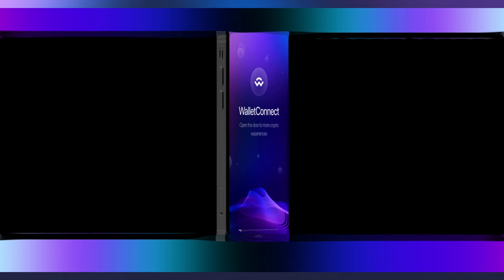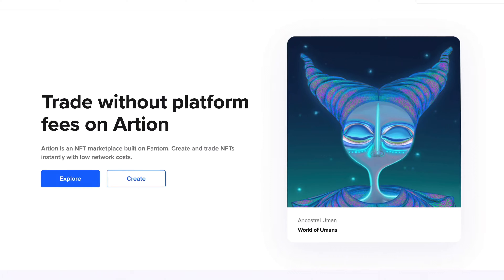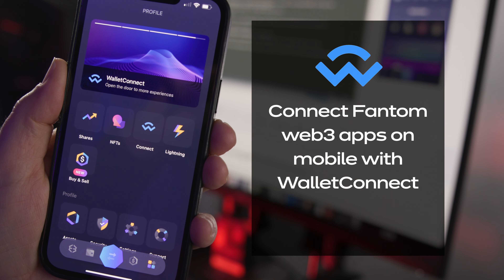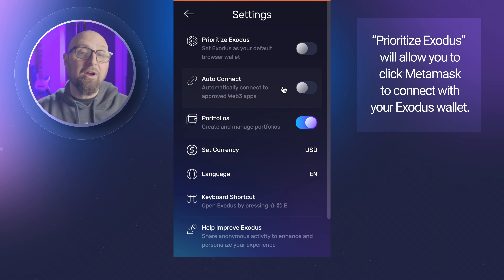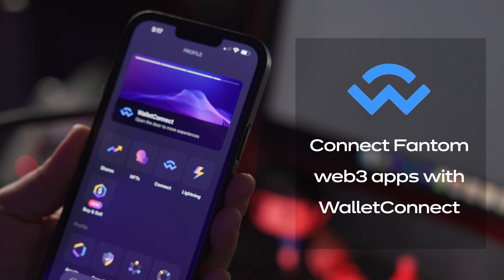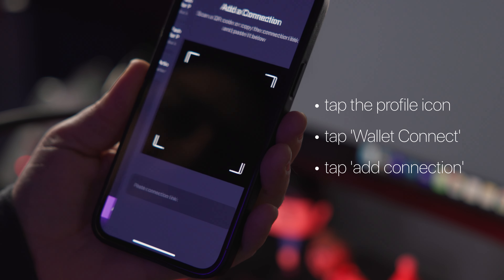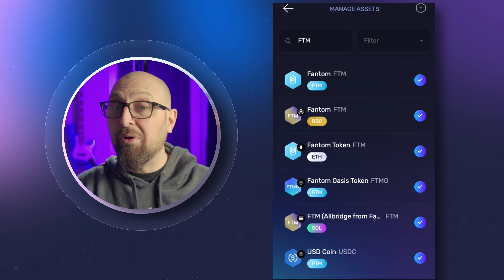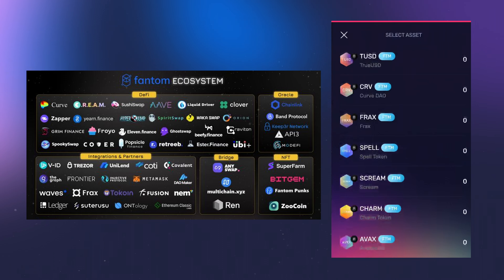How to connect to Fantom Web3 dapps (FTM)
The Fantom ecosystem is growing. Learn how to connect to Fantom dapps and web3 apps from your web browser and mobile phone.

With Exodus you can:
Connect Fantom web3 apps with WalletConnect
Connect Fantom web3 on Chrome
Connect Fantom web3 on Brave

Fantom Web3: How to connect to Fantom dapps and web3 apps